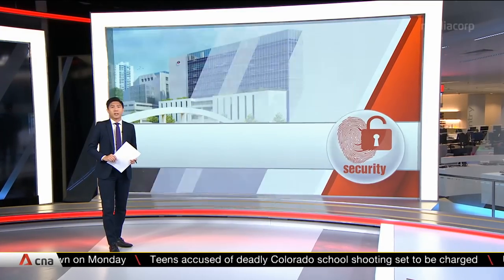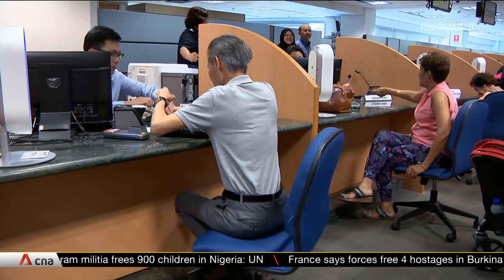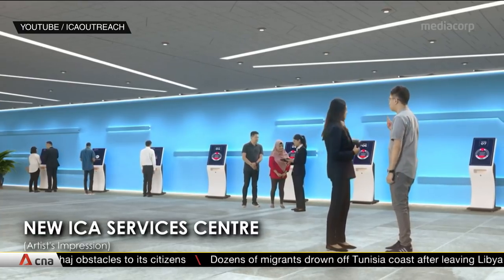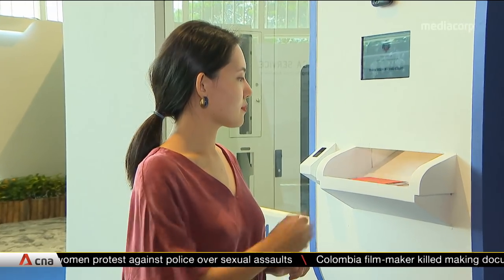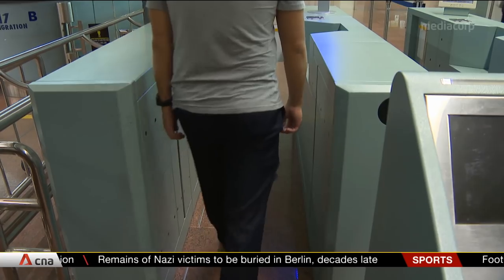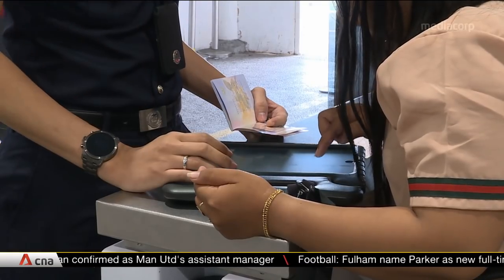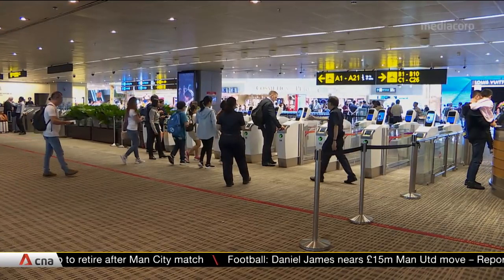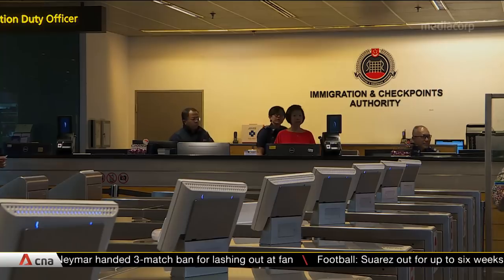New 24-hour ICA services centre in Singapore to launch in 2023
Picking up your Singapore passport is about to get a lot easier. A new, high tech immigration and checkpoints authority centre will launch in 2023 and it'll be open 24/7.